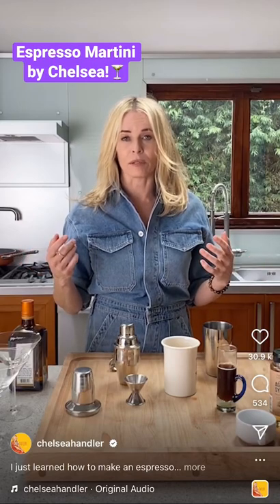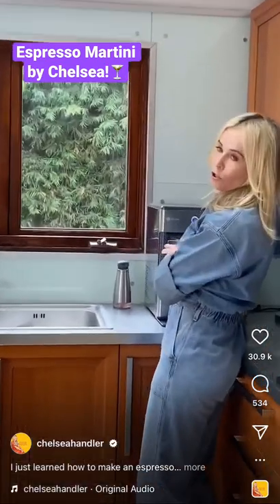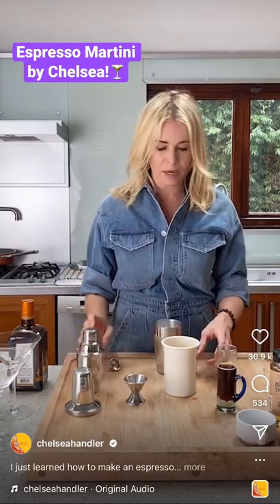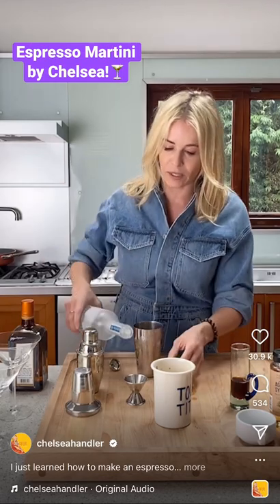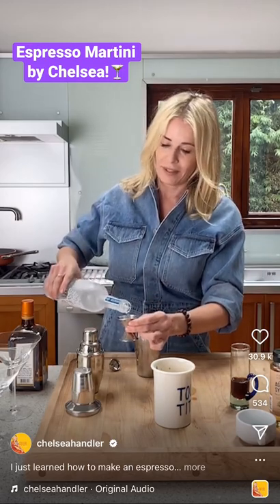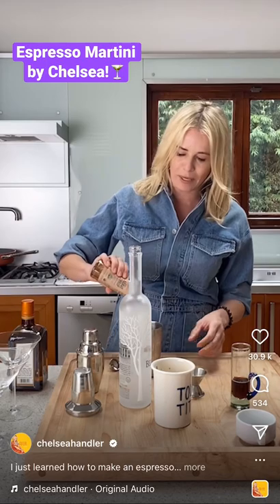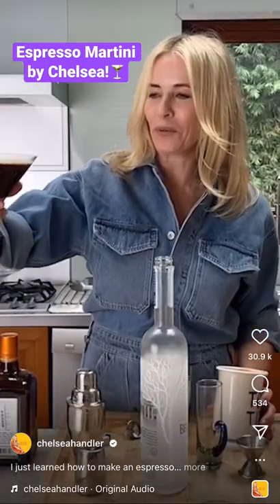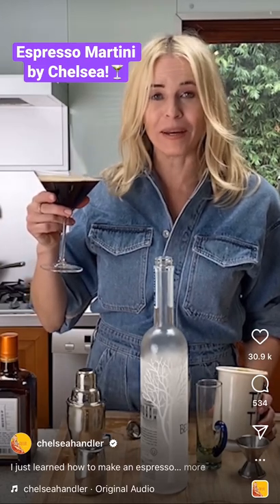How To Make Espresso Martini by Chelsea Handler. A Must Try!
THIS VIDEO WAS POSTED FOR PURE ENTERTAINMENT PURPOSE ONLY. JUST CHILL AND LOVE CHOY (CHELSEA & JO KOY)